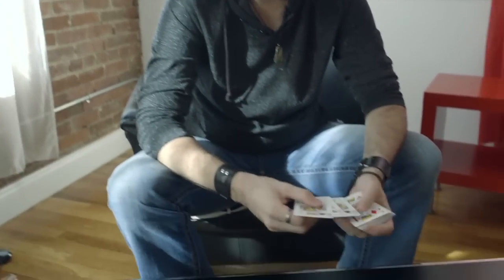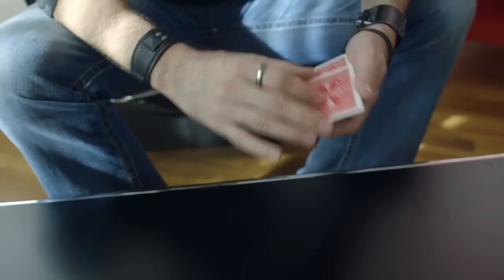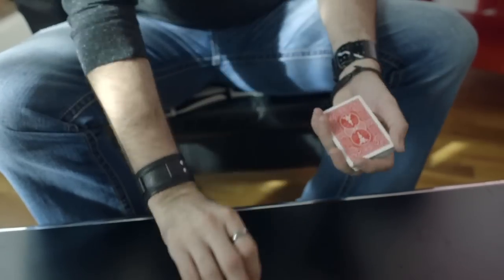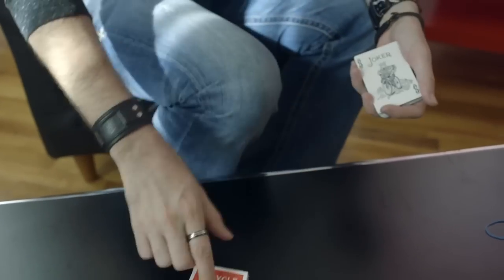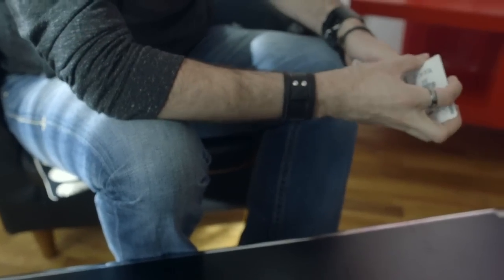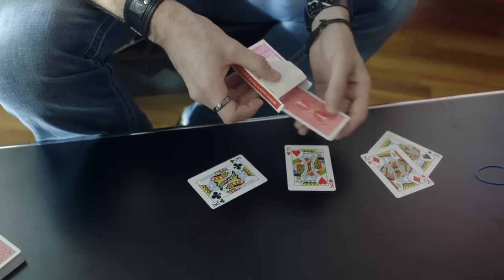LIGHTWAVE by Justin Miller - Ellusionist.com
LIGHTWAVE is a gorgeous transposition of a joker and four kings inspired by the work of legendary card man, Jack Carpenter.

Justin Miller has carefully thought about the combination of the visual elements of this effect to achieve maximum ‘Wow factor’. An instant color change. A transposition. An impossible escape. LIGHTWAVE teaches it all.

Four Kings are removed from the deck and locked away inside an empty card box. The performer up jogs a single card in the deck - the Joker - and lets it rest, sticking out of the middle of the pack. He explains that this effect is nothing to do with him, the Joker does all the work.

Slowly, the Joker is spun out of the deck - where it seems to change and split into the four kings in mid-air. To verify they’re the same kings, the tuck box is opened, and a single card falls out. The Joker.